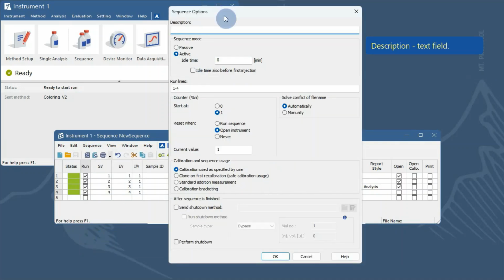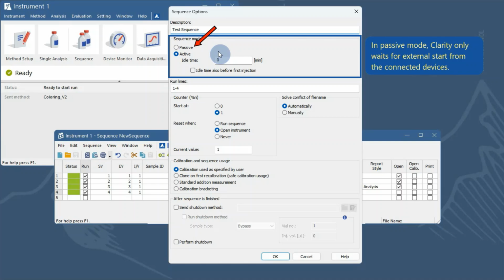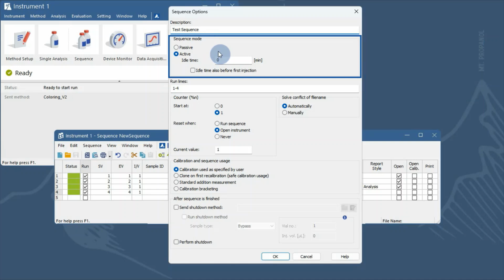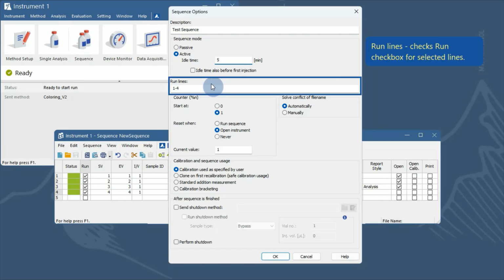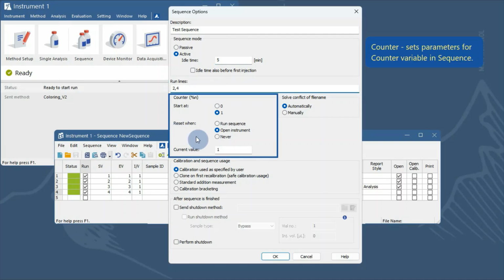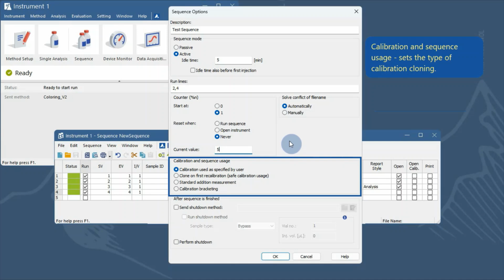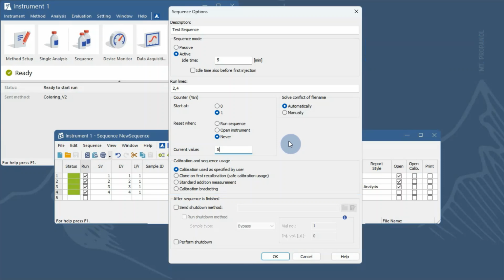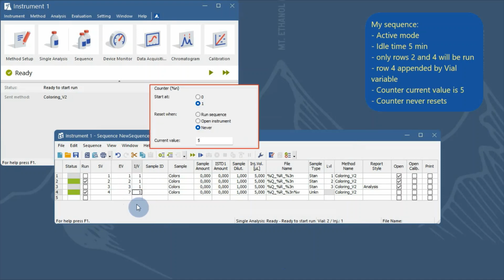How to set the Sequence Options